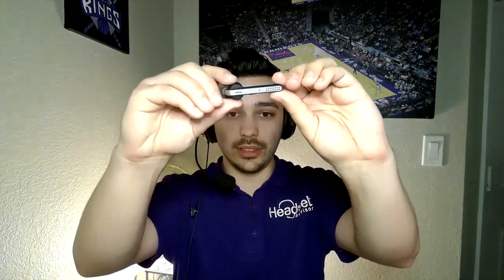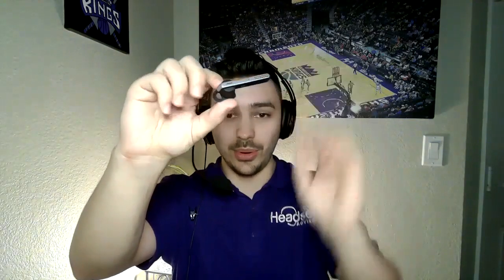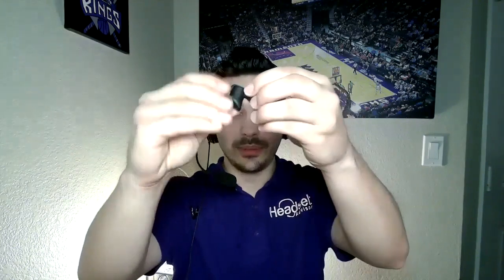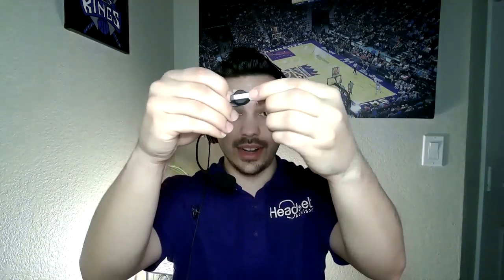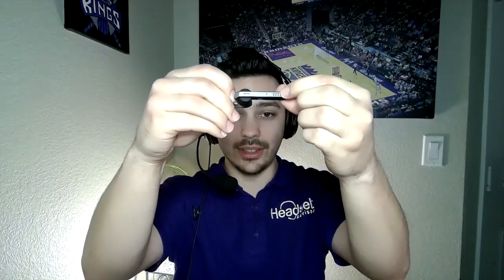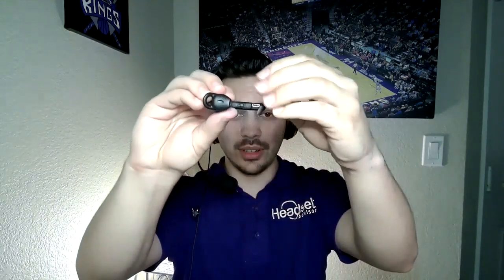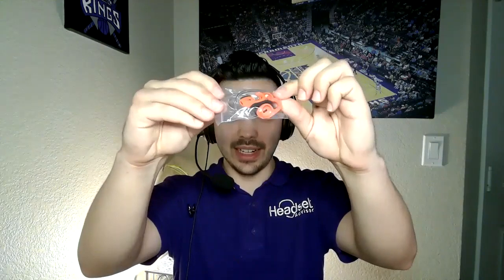Jabra Stealth UC Bluetooth Headset In Depth Review + Mic Test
In depth review of the Jabra Stealth UC  bluetooth headet for professionals.